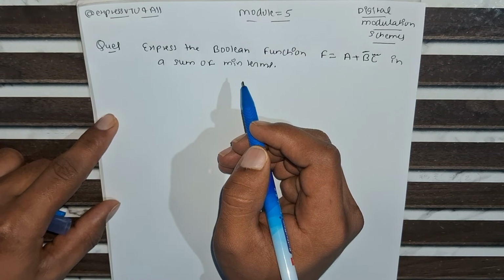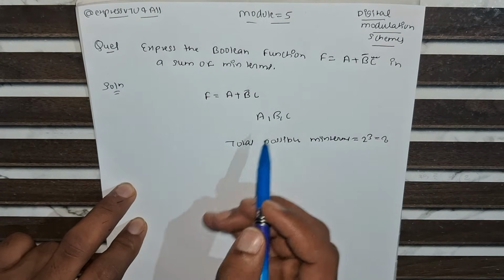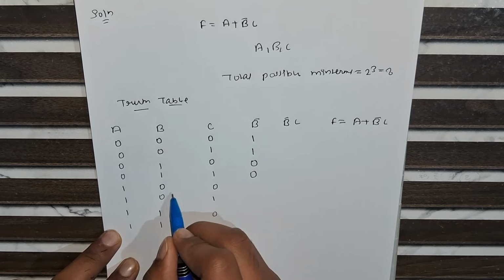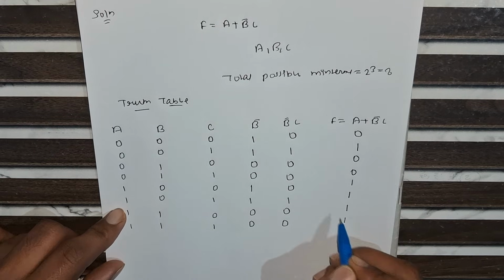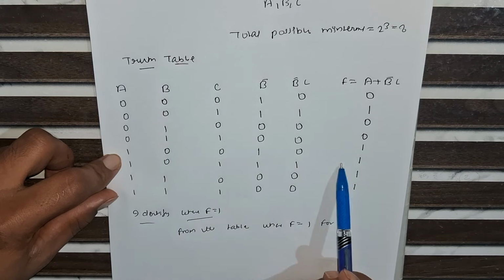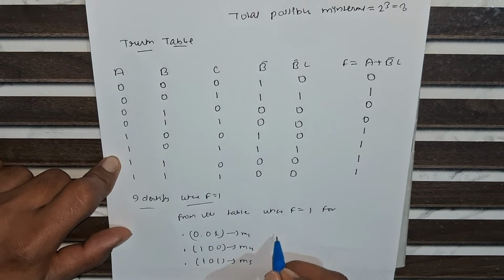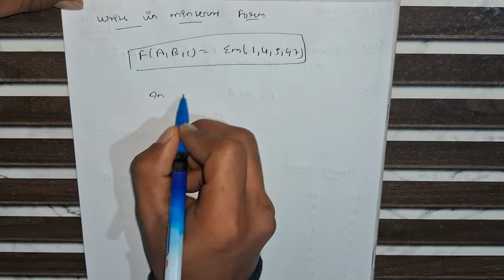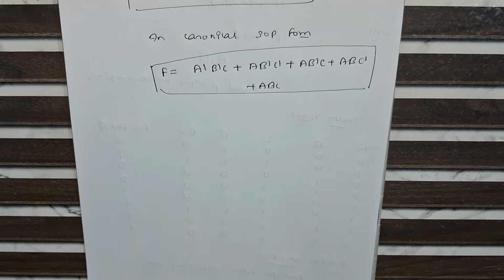VTU | 1st Sem | Module 5 | Express Boolean Function as Sum of Minterms | 2025 Scheme | 1BESC104C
This video explains how to express a Boolean function in Sum of Minterms (Canonical SOP form)
from Module 5 – Digital Modulation / Boolean Representation,
as per VTU 1st Semester syllabus (2025 Scheme – 1BESC104C).
The solution is explained step-by-step using proper VTU exam answer format.
📝 VTU Exam Question (2025 Scheme – 1BESC104C):
Q. Express the Boolean function
📘 Topics Covered:
Boolean function basics
Canonical form (Standard SOP form)
Sum of minterms
Expanding missing variables
Converting expression into canonical form
Minterm representation
🎯 Exam Importance (VTU):
Frequently asked 5–6 mark problem
Important for CIE internal assessments
High-probability simplification question in SEE
Fundamental for K-Map and digital design

📂 Handwritten Notes (FREE)
📌 Our handwritten notes will be uploaded on Telegram:

Join for:
Boolean function problems
Minterm & Maxterm examples
Important digital logic questions
Quick revision notes
📌 Course Details:
Subject: Introduction to Electronics & Communication
Module: 5
Course Code: 1BESC104C
Semester: 1st Semester
Scheme: VTU 2025 Scheme
University: Visvesvaraya Technological University (VTU)

boolean function in canonical form
express boolean function as sum of minterms
SOP form boolean algebra
canonical SOP form
minterm expansion
boolean algebra minterms
digital logic minterm problem
boolean function solved example
VTU boolean algebra module 5
1BESC104C module 5
VTU 2025 scheme electronics
digital electronics basics
boolean algebra exam questions
engineering digital logic
first year engineering electronics
sum of products form
boolean algebra canonical form example
electronics important questions
digital logic problem solving

Express the Boolean function
F = A + B̅C
in the form of sum of minterms.